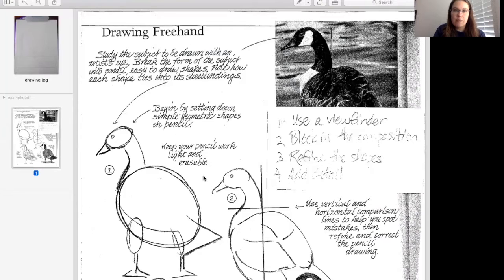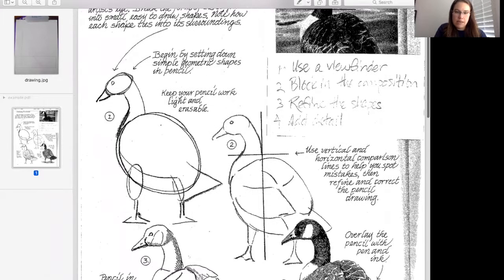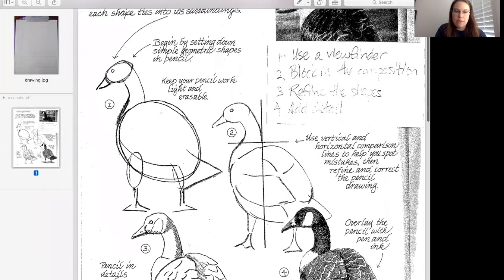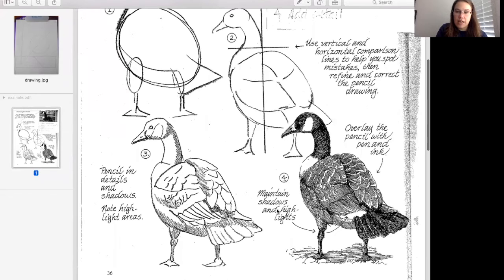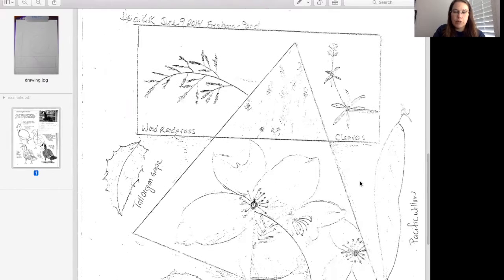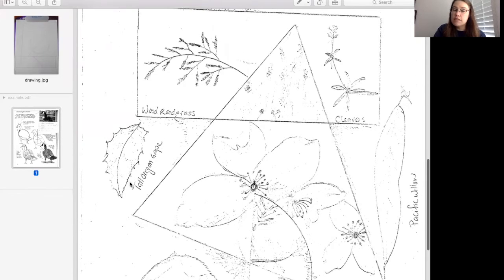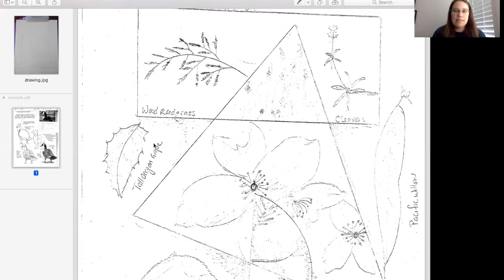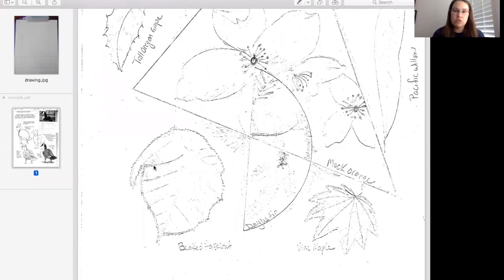Native Plant Drawings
Instructions 0:00
Trees 2:17
Shrubs 4:52
Ferns & Friends 8:30
Final Instructions 10:46